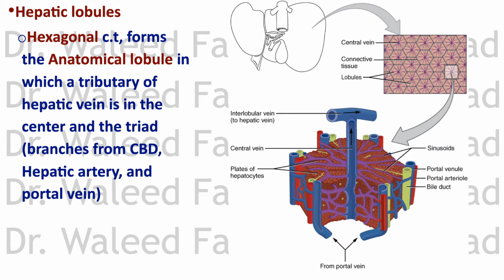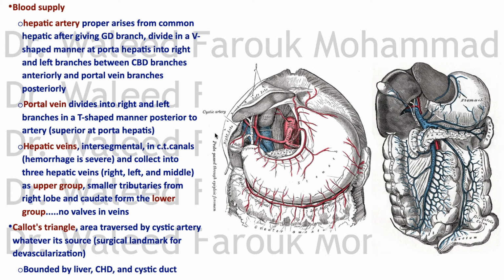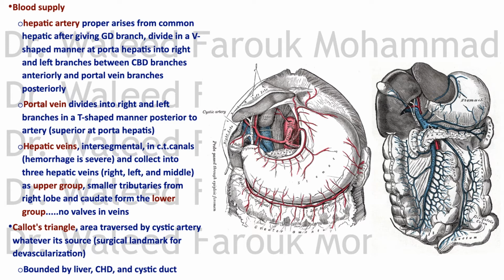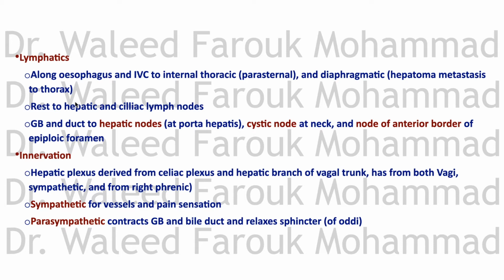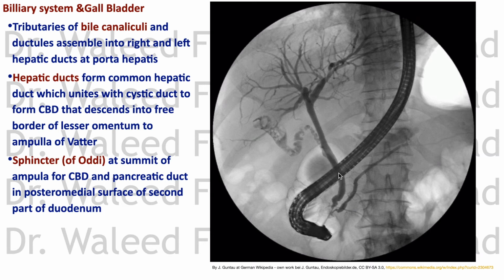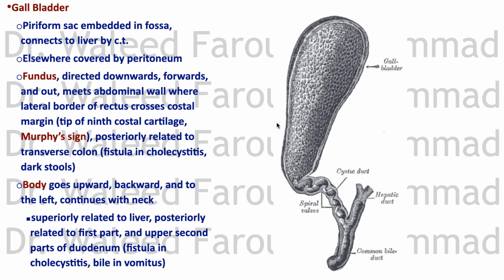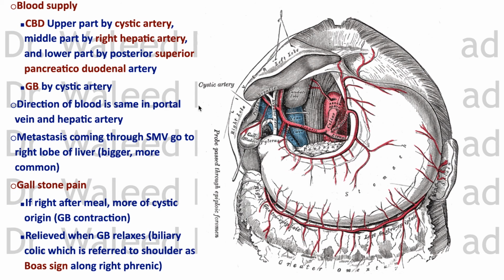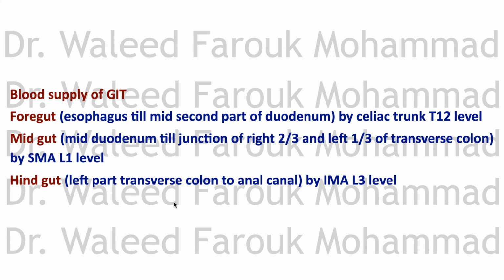ABD 9 Liver Part 2